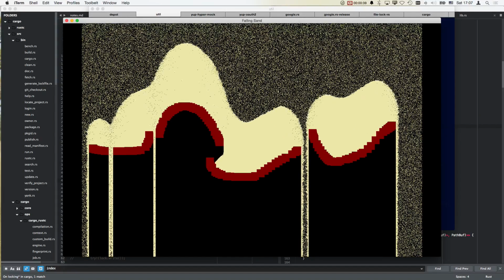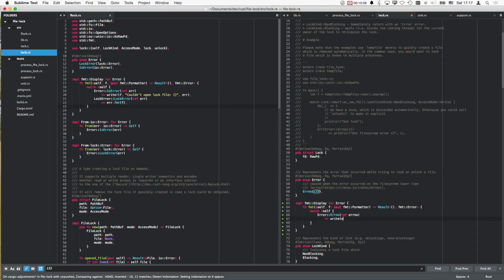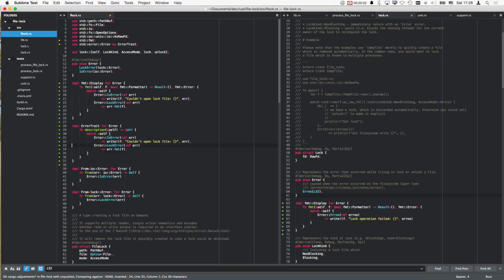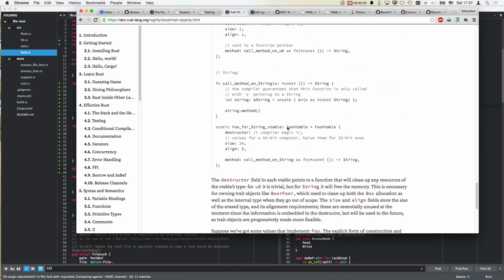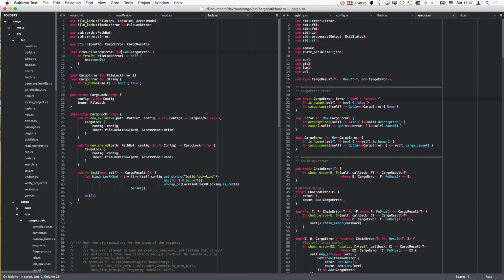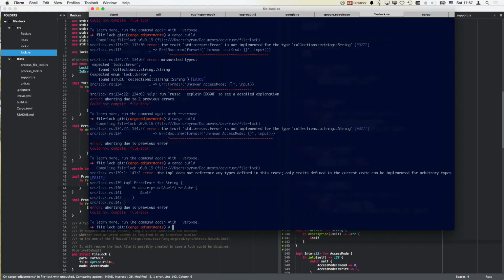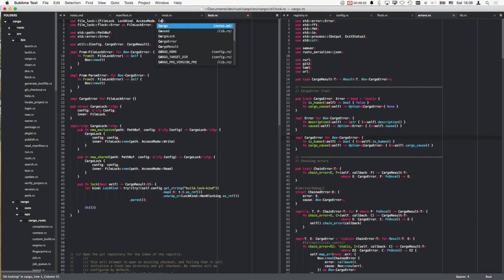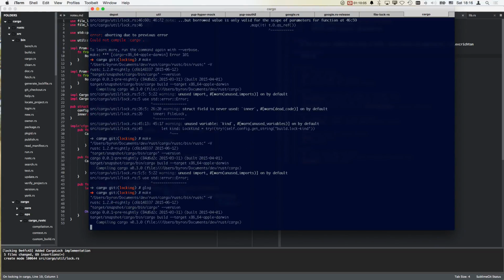Google.rs #28 [cargo: finish CargoLock type]